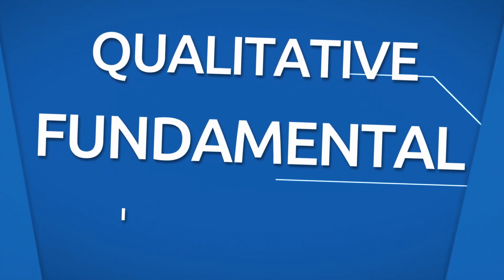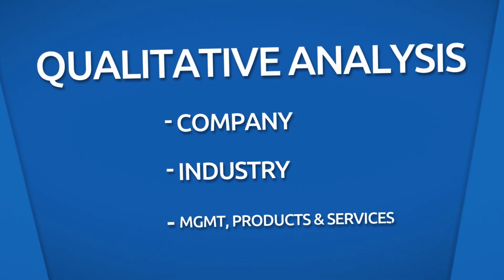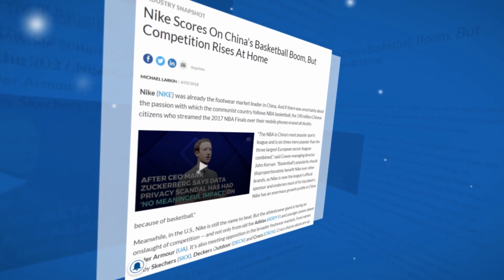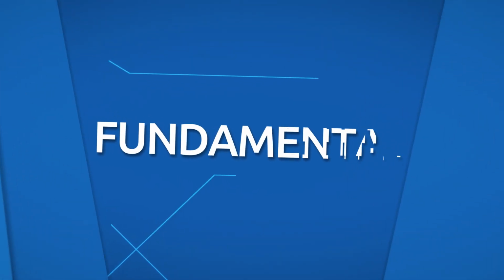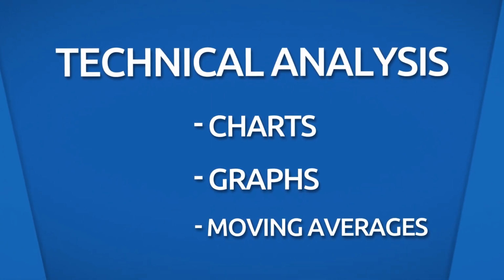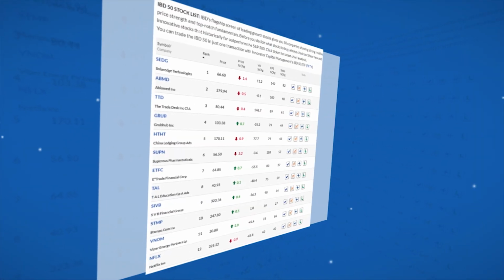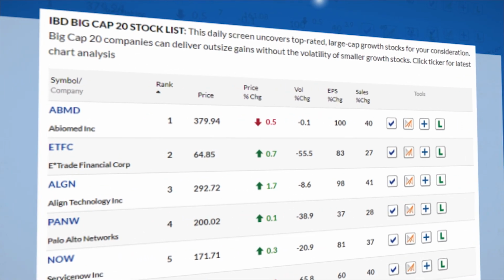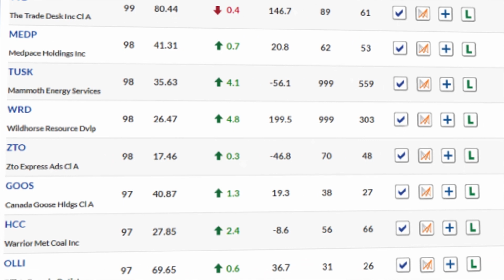3 Parts of Stock Analysis with IBD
Ross Gerber President and CEO of Gerber Kawasaki Wealth and Investment Management discusses how he uses the Investors Business Daily to help in his research process. There is a general idea that people can't pick stocks and beat the market. We disagree, beating the market takes a lot of work and research. One place we start is with the tools and data provided by IBD. We decided to give our viewers insights into how we use the different sections of the IBD to research stocks. You can learn more about us and IBD Please read the disclaimer and disclosures